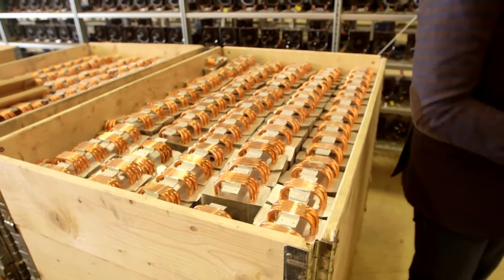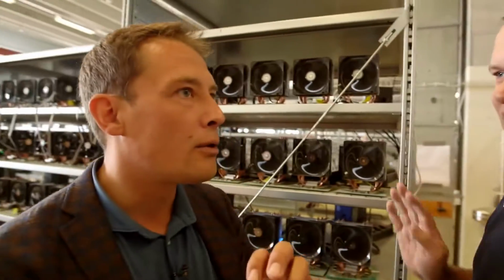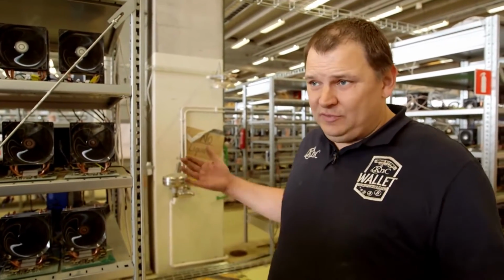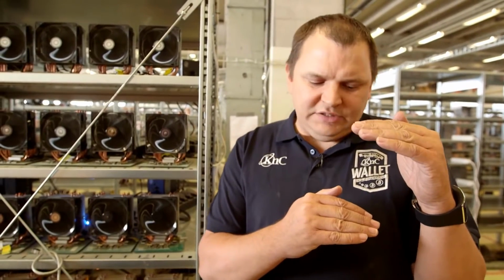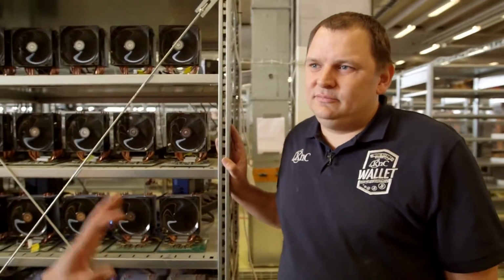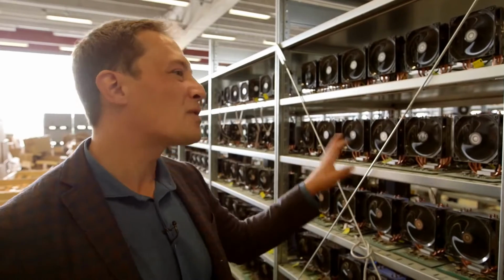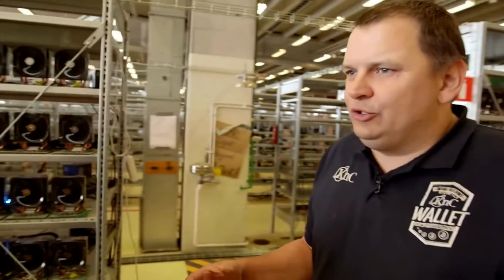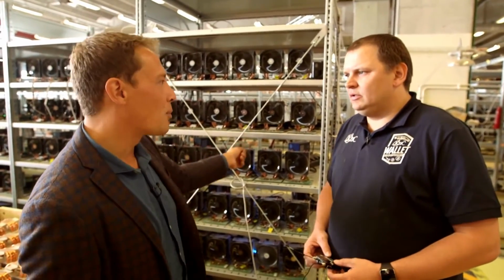"Bitcoin Mining in Sweden" - Sam Cole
Interview with Sam Cole, the CEO of KnC Miner, who are one of the world's Top 10 Bitcoin Mining companies. Video by Nikolaj Sonne shot at KnC mining centre in Boden, Sweden.